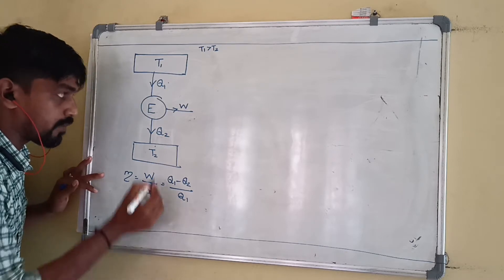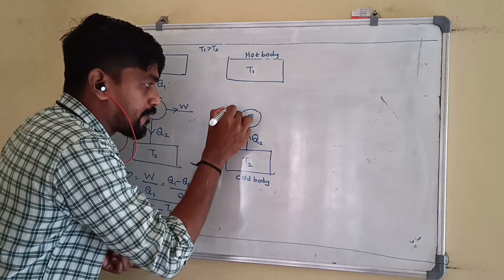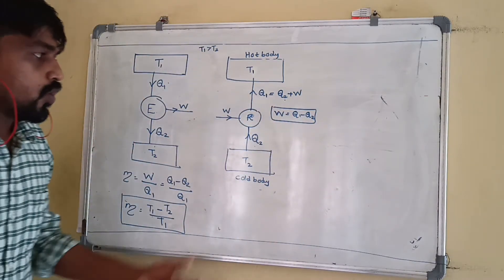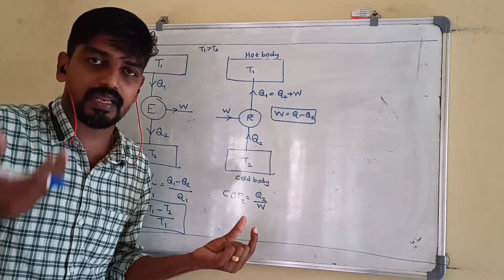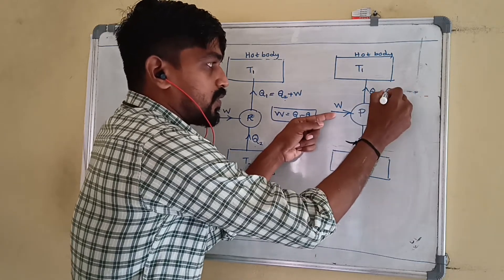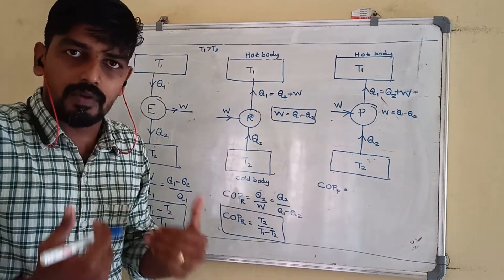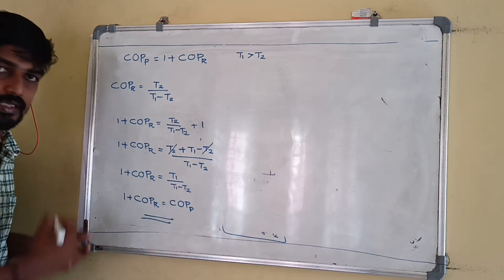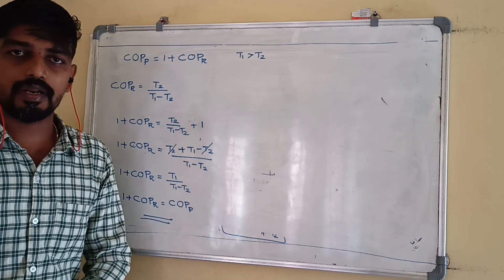Heat Engine,Heat Pump and Refrigerator